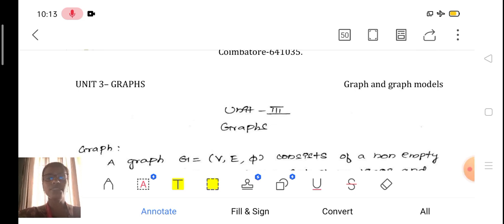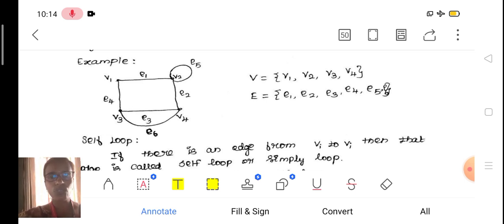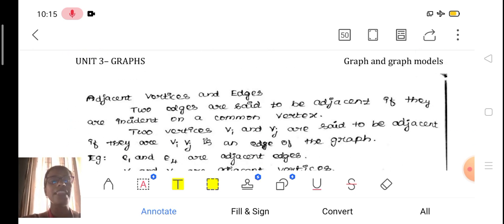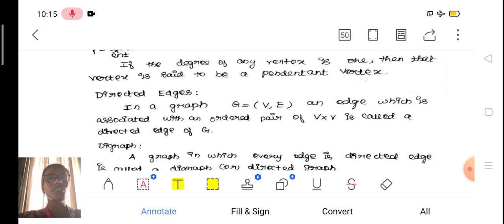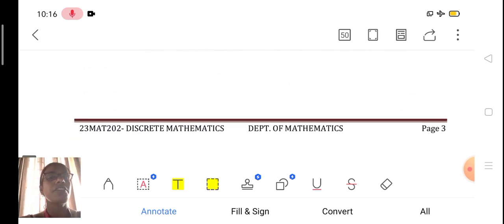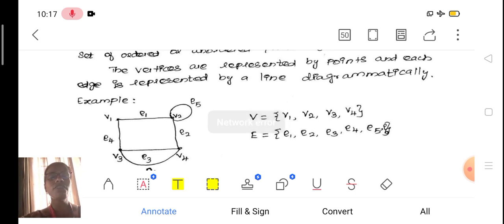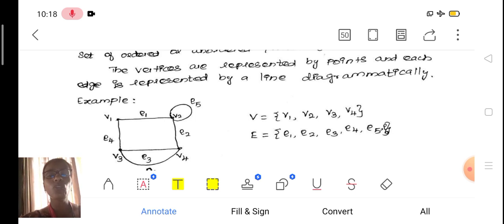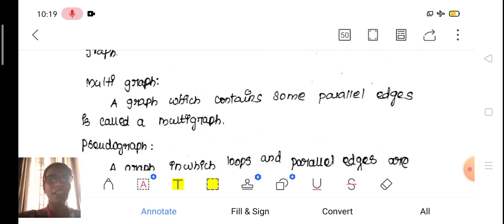Lecture Series VIII - Introduction to graph and basic terminologies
This video is about introduction part of graphs and basic terminologies.